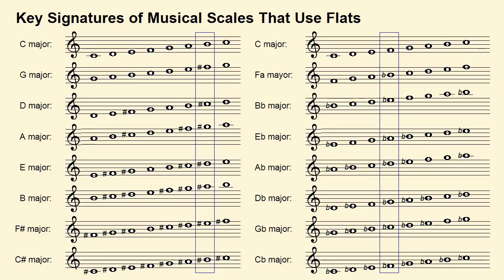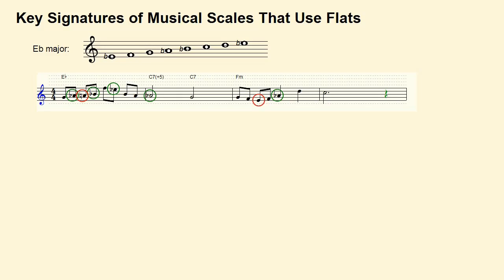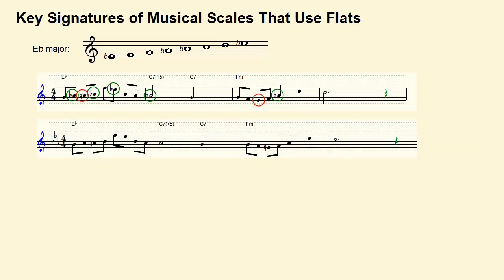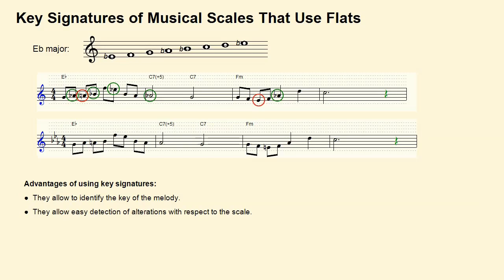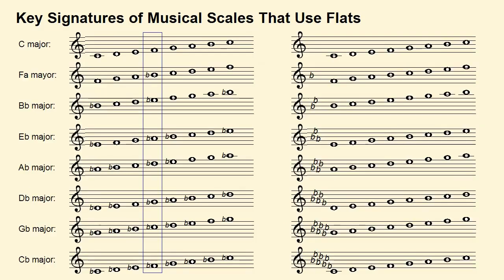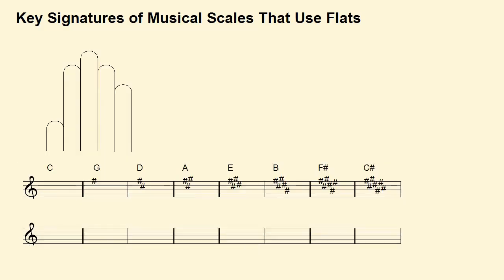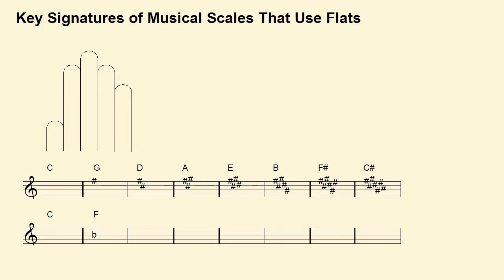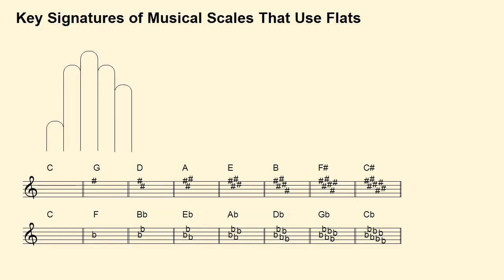Key Signatures of Major Scales That Use Flats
This video is a continuation of the previous theory video, which dealt with the harmonics of major scales using sharps, and deals with the harmonics of musical scales using flats. Again, the study of these key signatures is motivated by an example of transcription of the phrase of a melody. The method of interval counting is now adapted to generate a table of key signatures with flats.
The music editing program TablEdit was used in the transcription and playback of the melody phrase, and a way was found to avoid using colors in the note heads for which the stem direction is set: File / Options / Screen / Disable Duration Errors.

Link to the page from which you can download the demo version of TablEdit:

Timecodes
0:00 - Start
0:03 - Introduction.
0:47 - Convenience of key signatures.
1:07 - Transcription and playback without using key signature.
2:41 - Transcription ad playback using key signature.
4:00 - Adventajes of key signatures.
5:32 - Review of list of sacales that use sharps.
6:29 - Generation of key signatures.
9:12 - Conclusion
10:19 - Thanks and expectation.